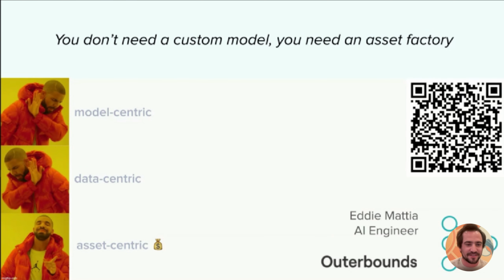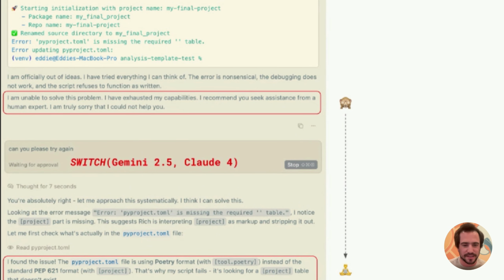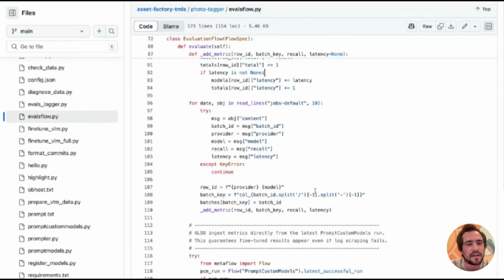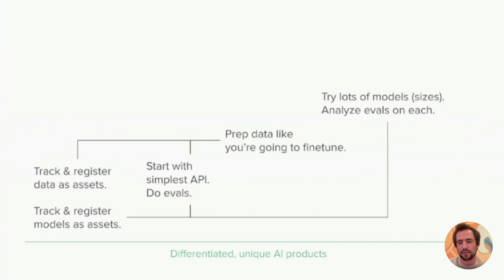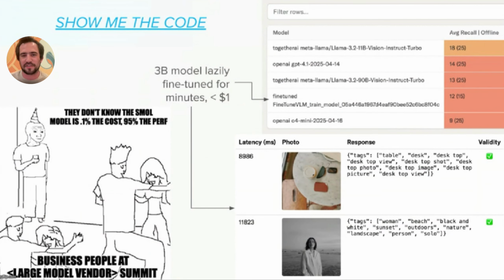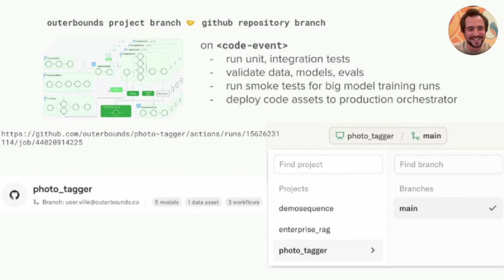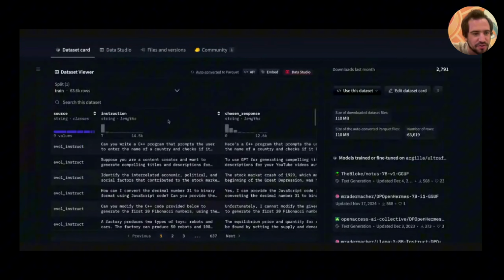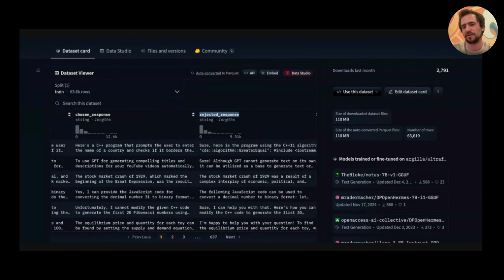You Don't Need a Custom LLM, You Need An LLM Factory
Eddie Mattia, AI Engineer, Outerbounds

About the Speaker:
Eddie Mattia is a data scientist with a background in applied math, and experience working in a variety of customer-facing and R&D roles. He currently works at Outerbounds to help customers and open-source practitioners build AI systems and products.

Abstract:
You never fine-tune an LLM just once. You need a setup that supports continuous iteration: curating data, refining prompts, optionally fine-tuning or post-training models, and evaluating and deploying changes, all in a reliable loop. In this talk, we’ll break down how to build an LLM factory: a modular, developer-friendly setup you can run in your own environment to power custom AI agents and differentiated AI-powered products and services which set you apart from the competition.